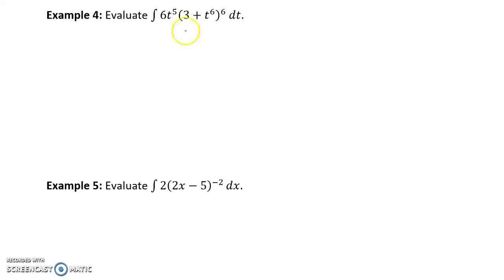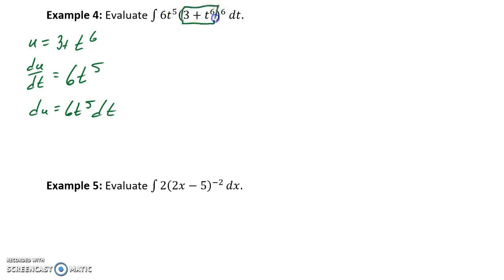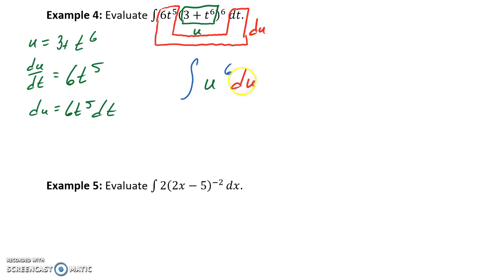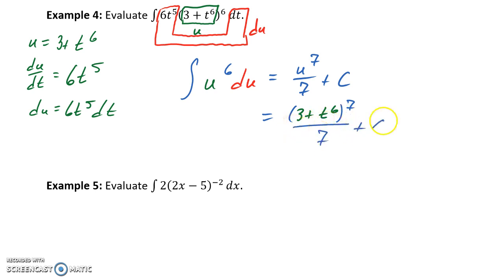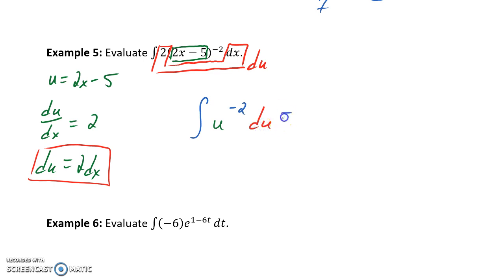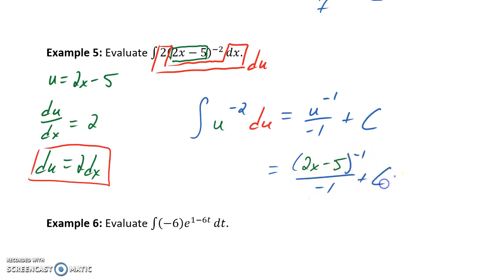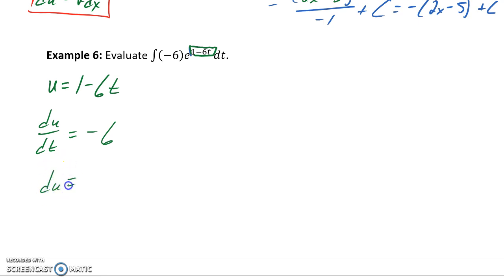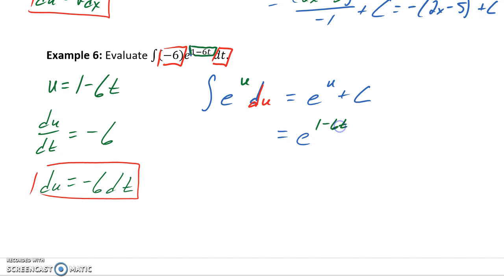Busi Calc Integration Techniques - Integration by Substitution (Part 2)